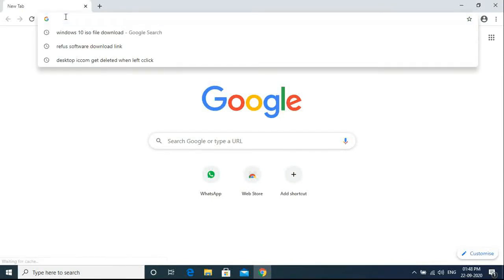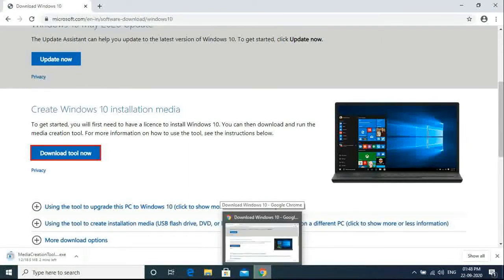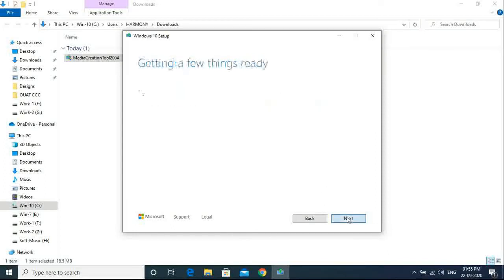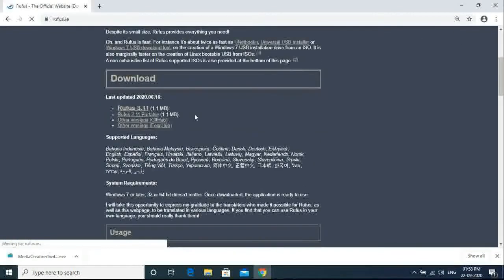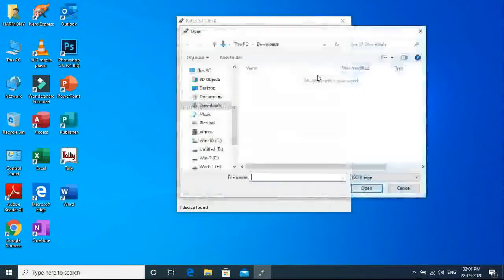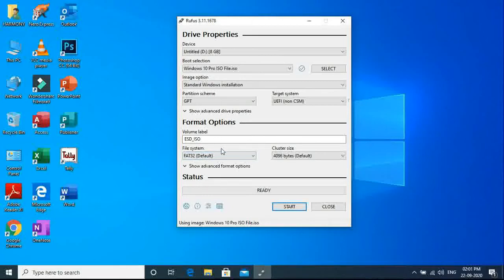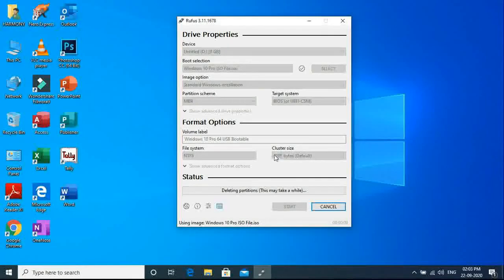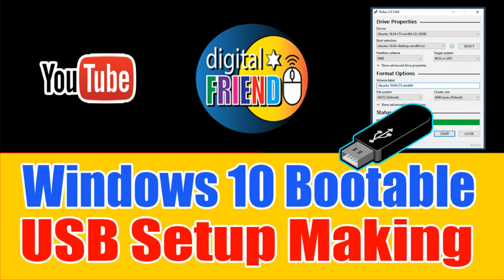Bootable USB Setup Making in Windows 10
Easy way to Make a Clean USB Bootable of Windows 10